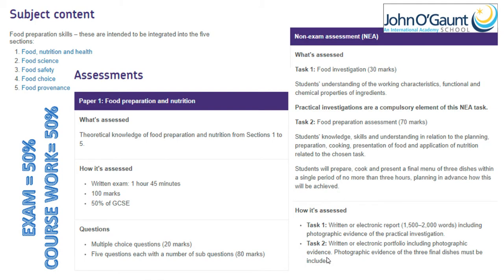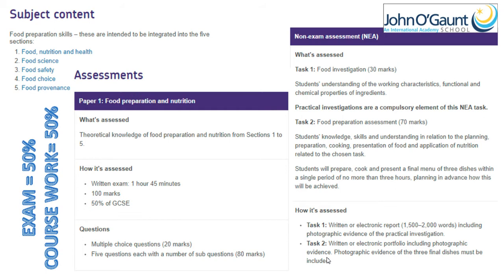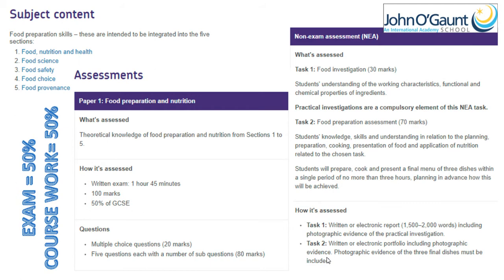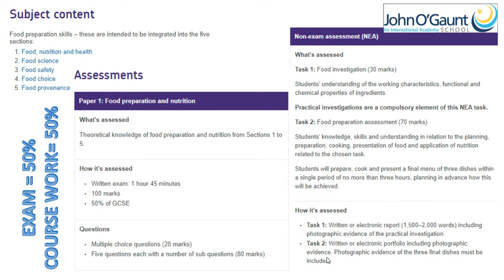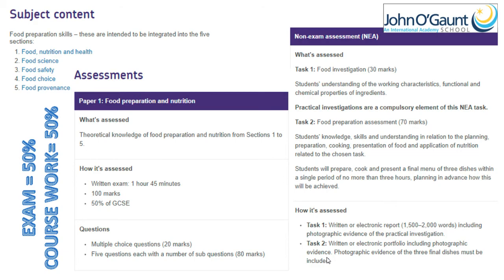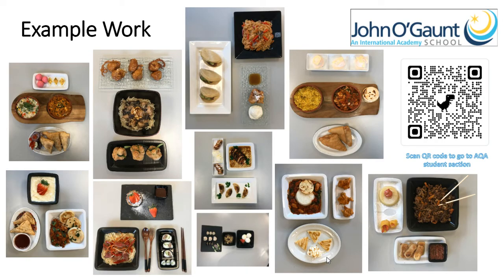Food GCSE Option Video